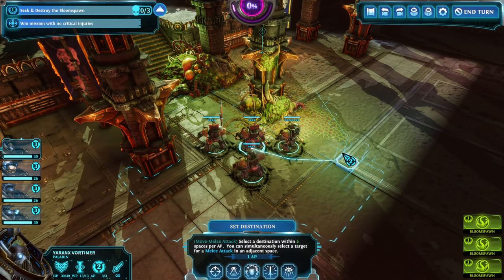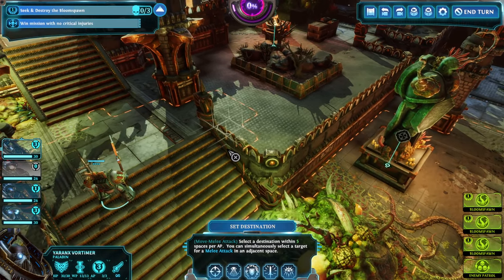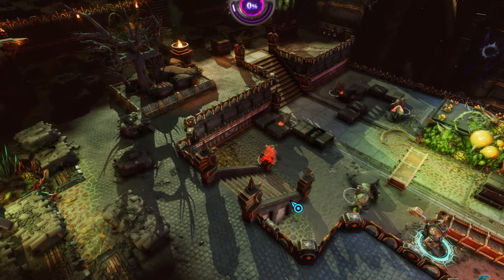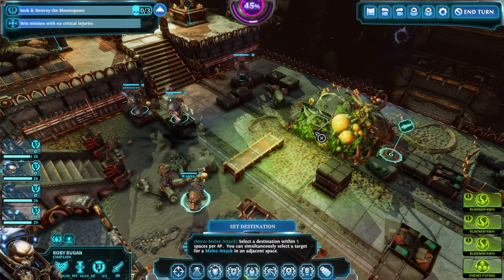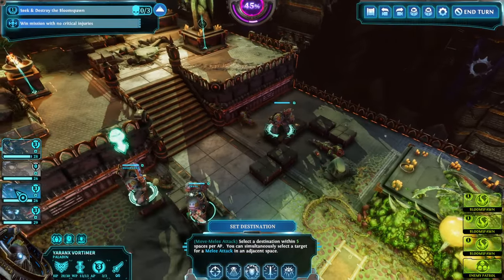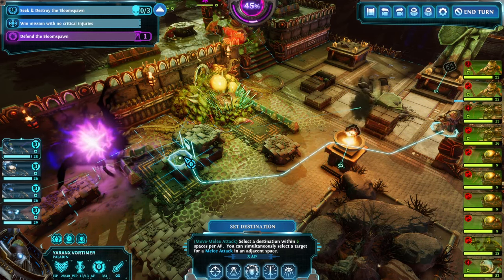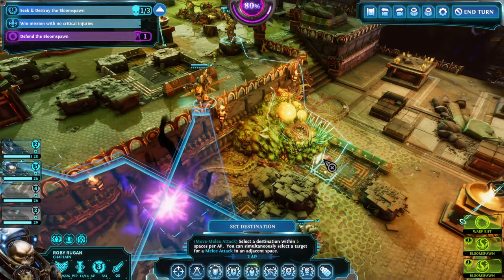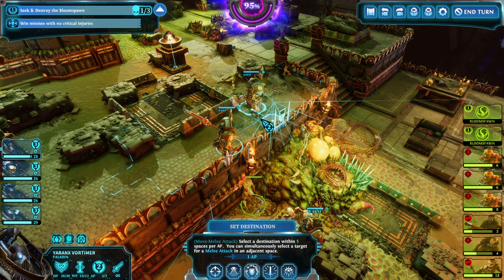Guide to the Action Points & Combat for Warhammer 40k: Chaos Gate Daemonhunters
Dive into the grim darkness of the far future with our latest installment in the series, "Guide to the Equipment for Warhammer 40k: Chaos Gate Daemonhunters"! 🌌🔥